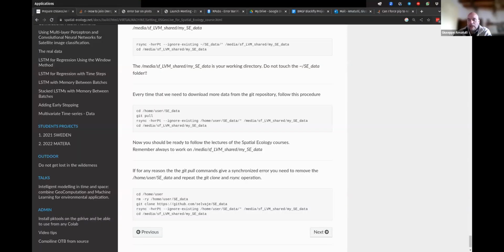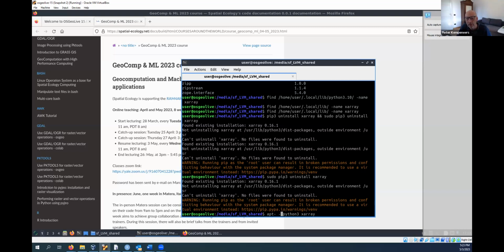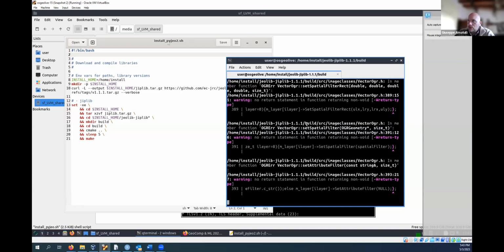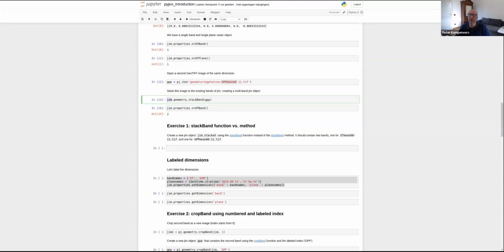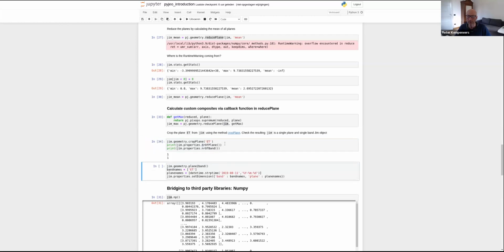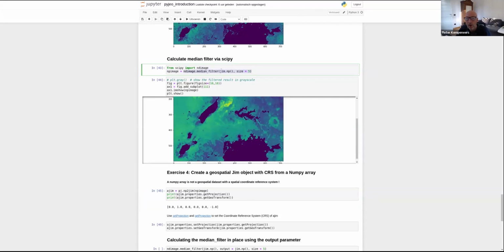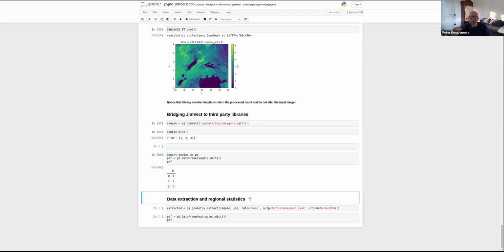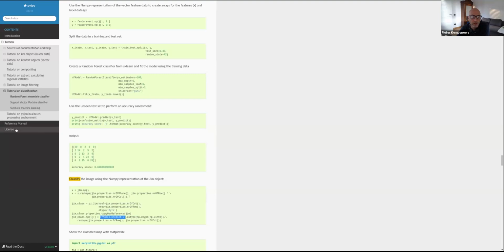Lecture 9: Geospatial python (Pieter Kempeneers)